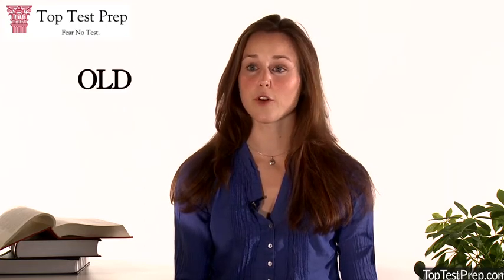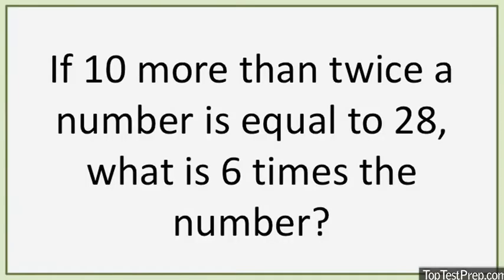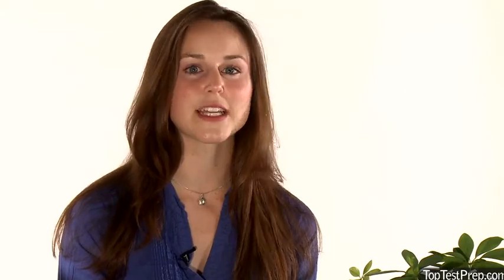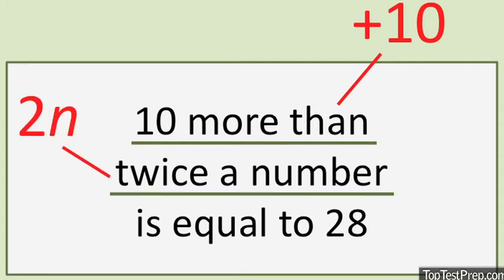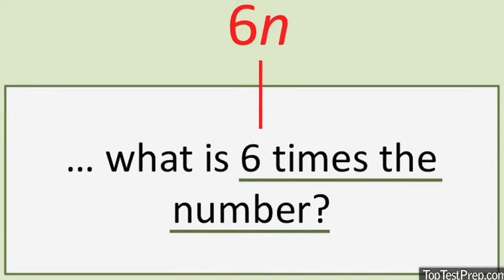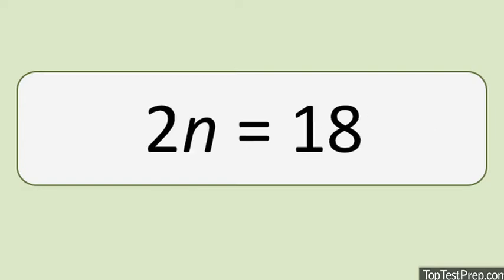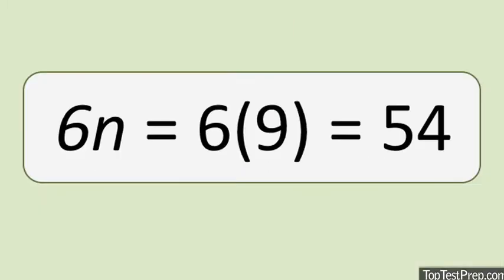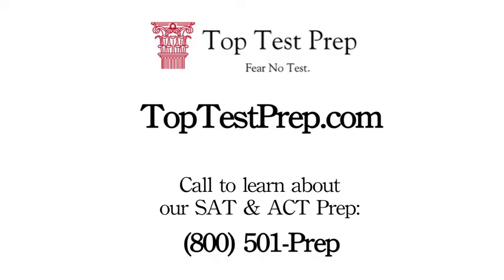SAT Math Exam Tutors & the SAT Test - TopTestPrep.com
| SAT Math Tutors and Exam Prep Secrets - A video explaining how to improve your SAT algebra and SAT math scores from math tutors at Top Test Prep.  The information in this video will help students answer SAT algebra questions.  This SAT tutor explains some SAT math problems.  Read all about the SAT Math Section and how to best prepare